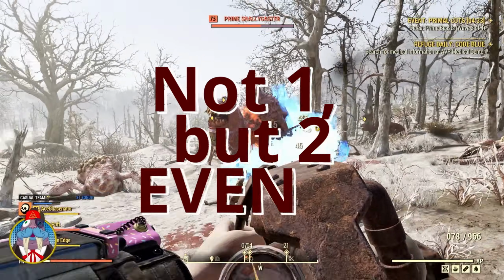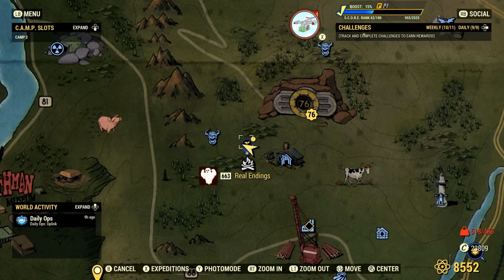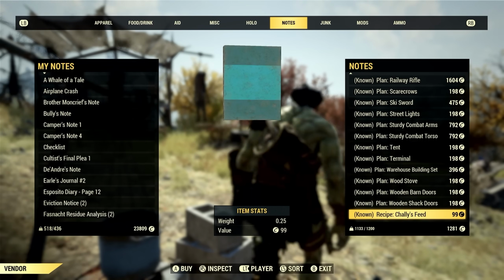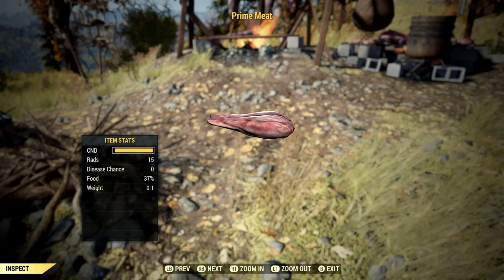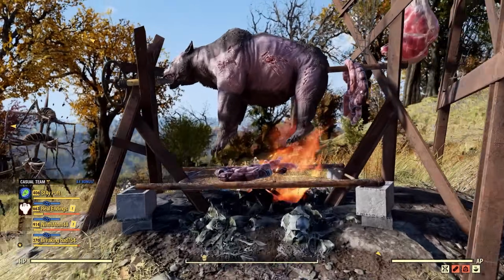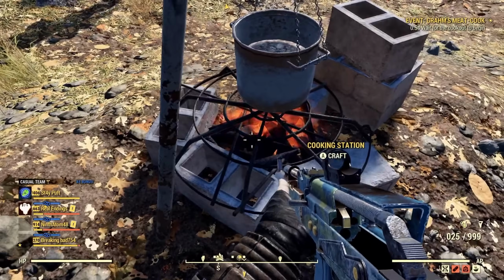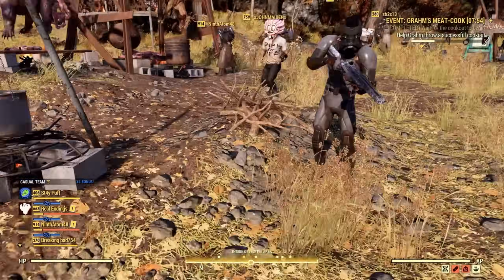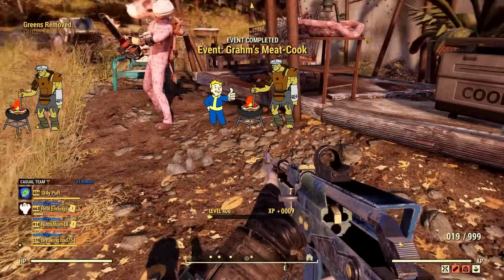FULL Guide Meat Week: Grahm’s Meat Cook 2024 | Fallout 76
Full Guide on how to participate in Meat Week the Limited Time Event in Fallout 76!  We get new rewards this year so you definitely do not want to miss out on these rewards so let's get you ready to run Meat Week like a pro

Capture Card:

Headset and Mic:

Stream Deck:
Elgato Stream Deck - Live Content...

Xbox 5TB Drive:

Xbox Seagate Expansion:

Console:
If not in stock secondary recommendation:

Game Pass Ultimates:

CREDITS:

Credit Bethesda Game Studios for Fallout 76/4/3 and all likenesses
Vectorstock.com for LIVE PNG off google.com

If you want to complete the season, then completing the daily and weekly challenges is the fastest way to do so (unless you XP grind)!  Watch this daily guide to help you get ahead in your game.  Stay informed with Addiction Gaming your guide to all things gaming. With expertise in Fallout 76, tips, guide, rewards, walkthrough, gameplay, review